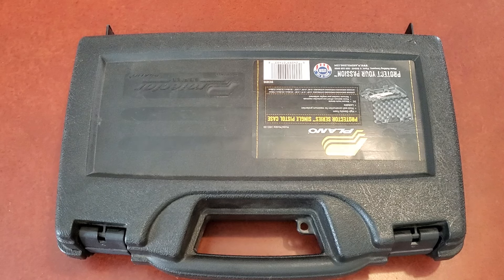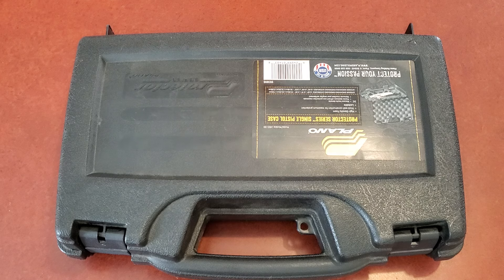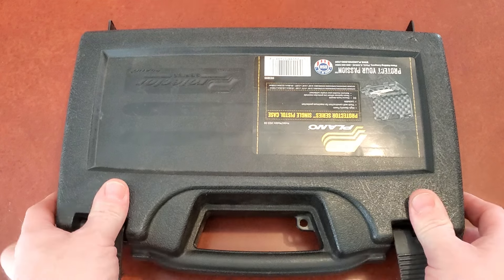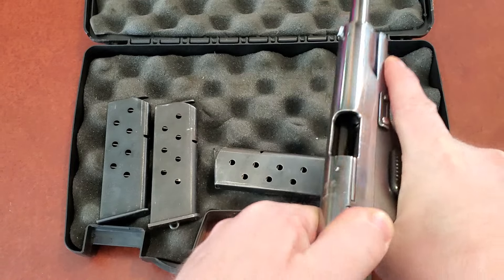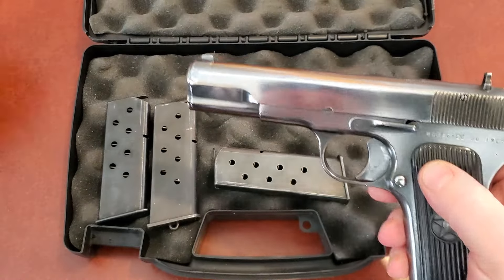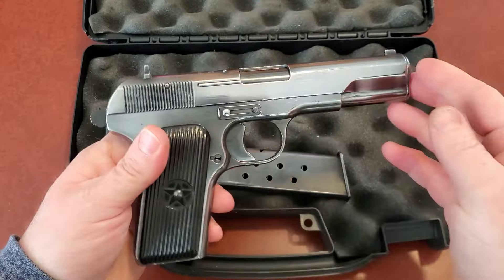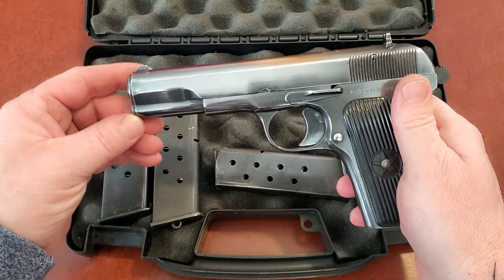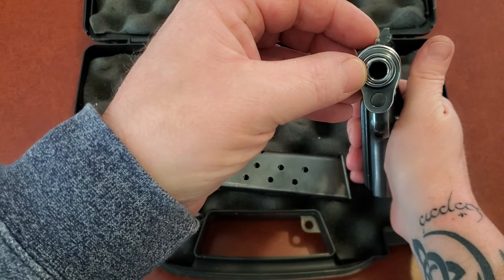Tokarev is now polished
I polished my Tokarev and am happy with the results. I was gonna do more of a mirror polish but decided against it since it would take alot of maintenance to keep it that way